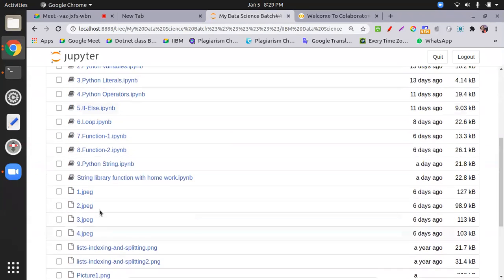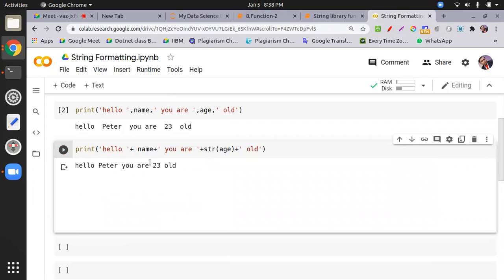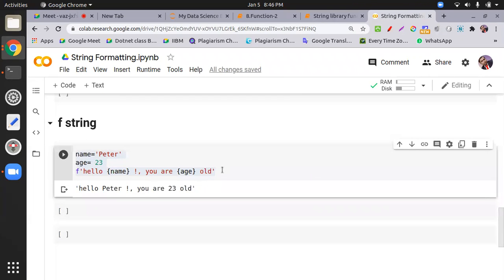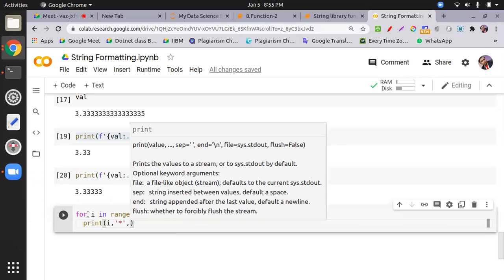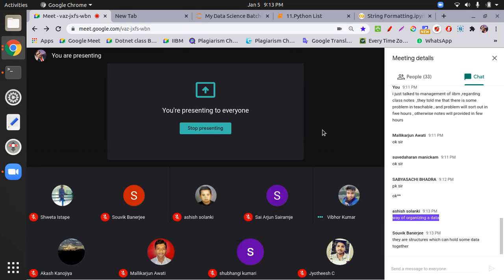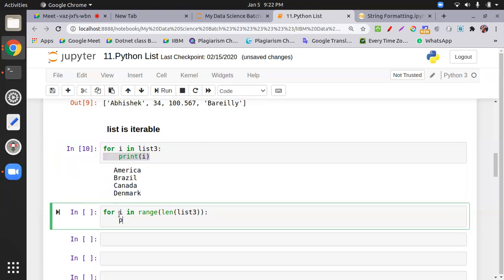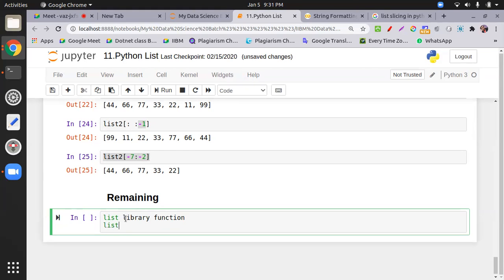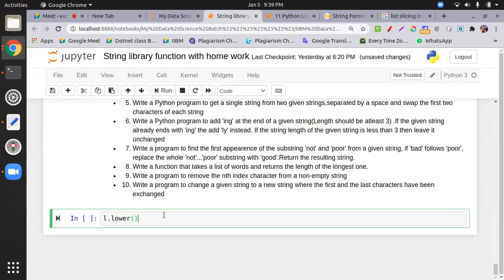IIBM Institute: String Formatting and List-Part 1